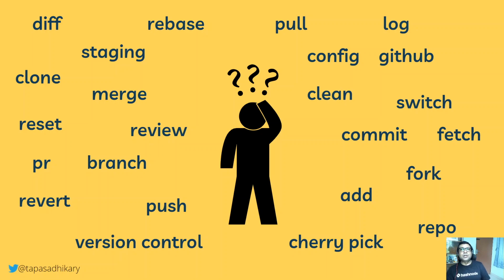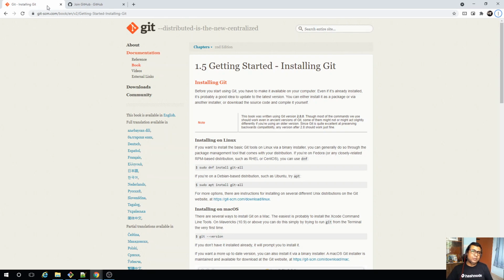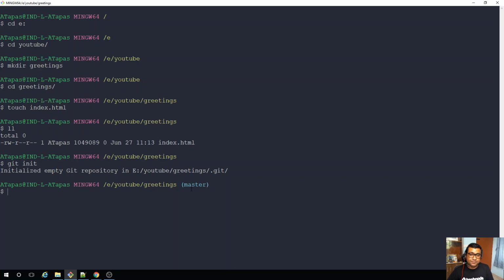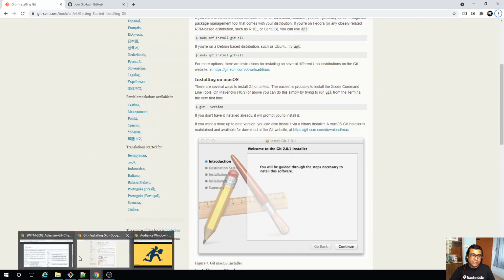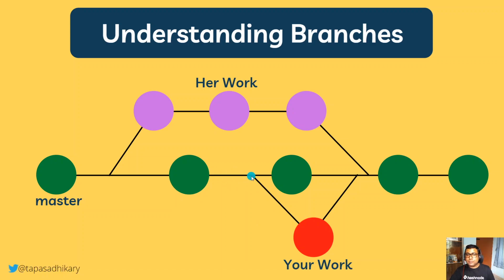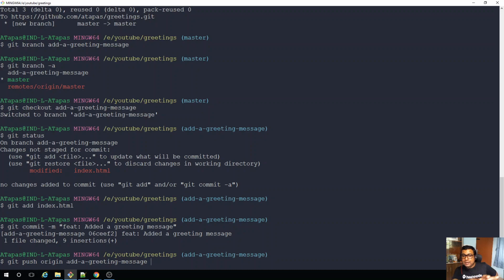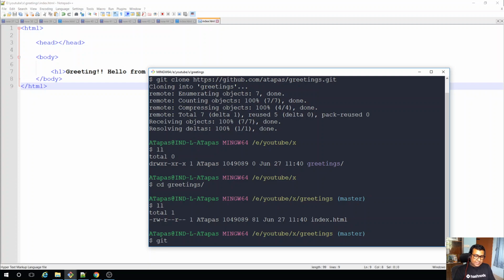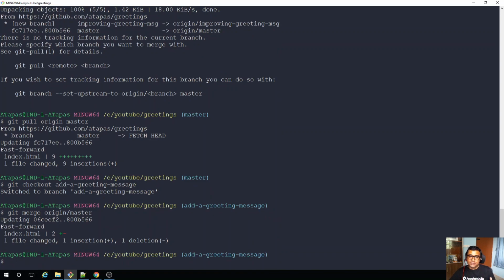Demystifying Git for Beginners | Learn Git | Using the Git Bash CLI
The primary reason for facing difficulties with Git is, the terms and jargon used along with it. This video demystifies them and makes it easier for a beginner to get started with Git. Please give it a Look. Here are some important links mentioned in the video: